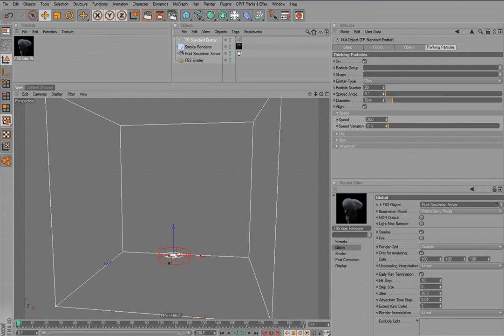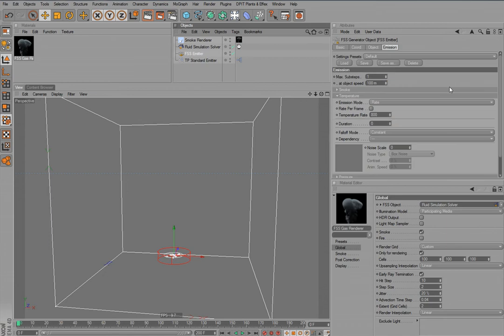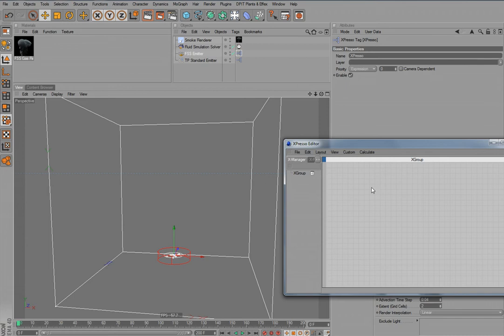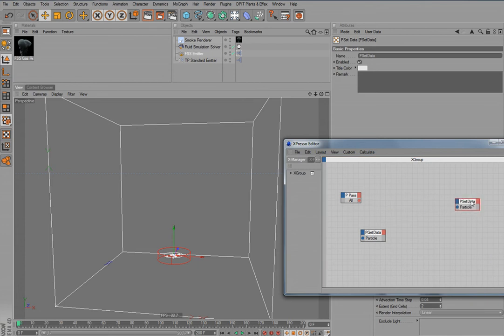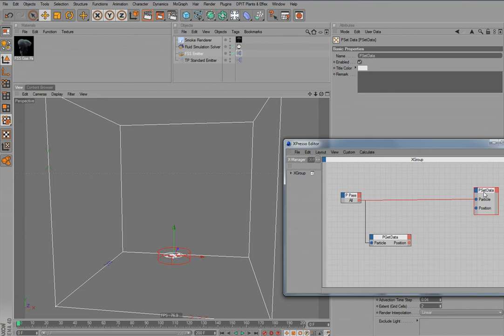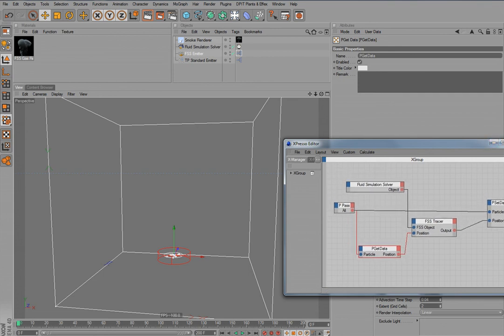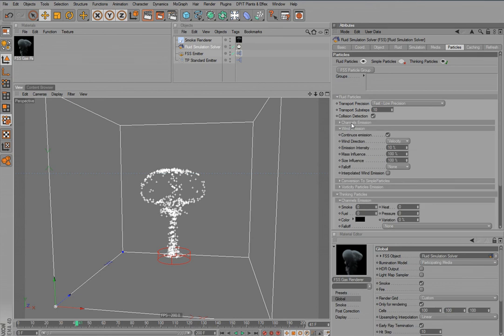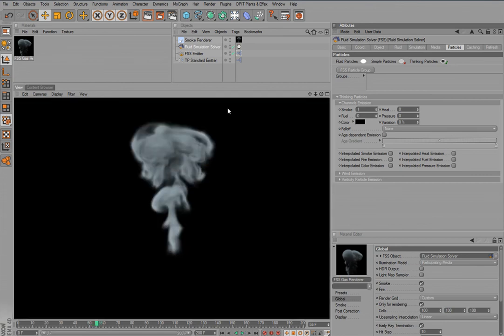DPIT Xpresso Basics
Example based video tutorial for linking Thinking Particles to Fluid simulation via Effex Xpresso nodes